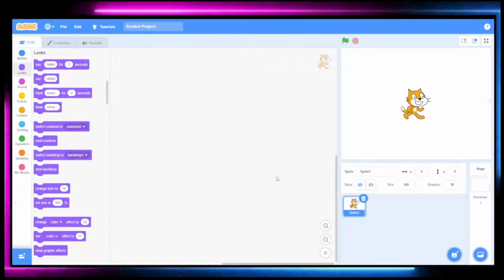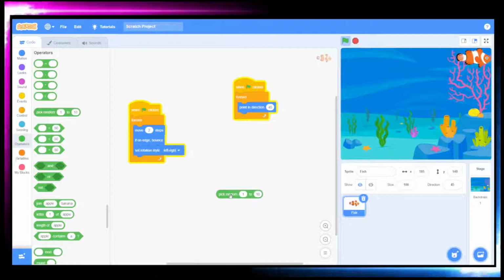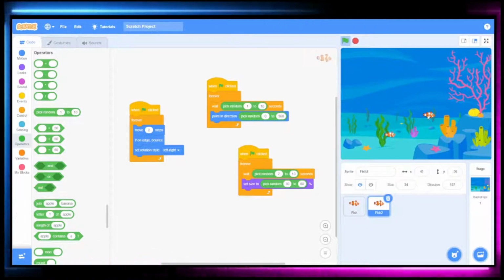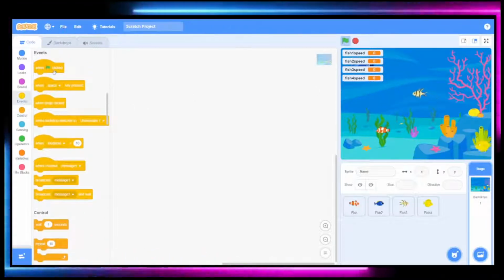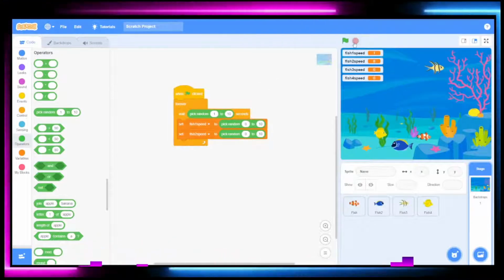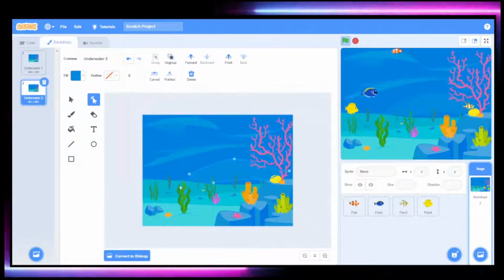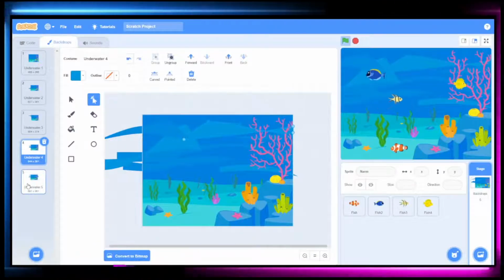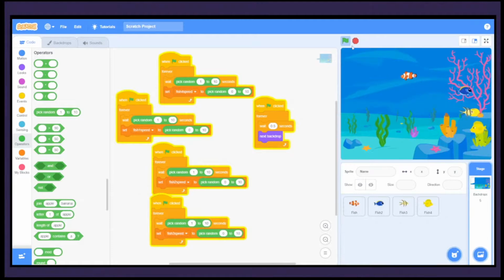CLASS 4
JOIN LIVE NOW